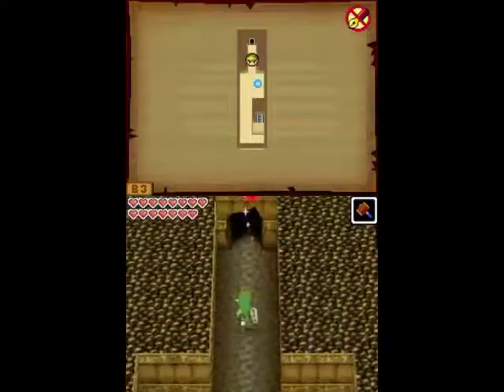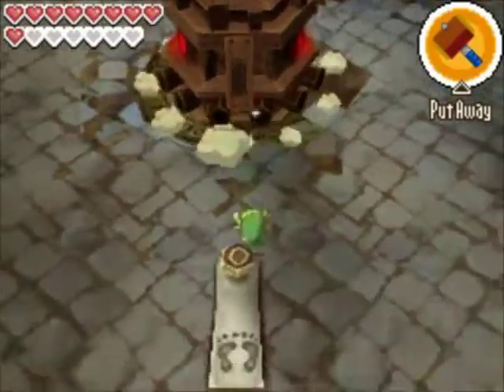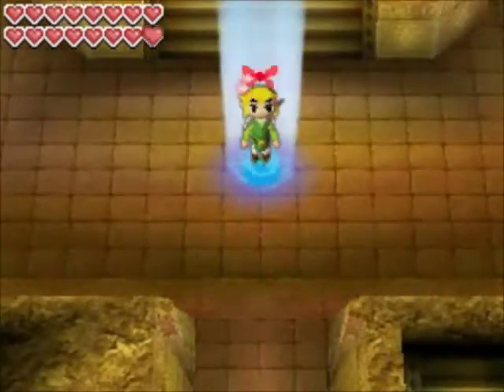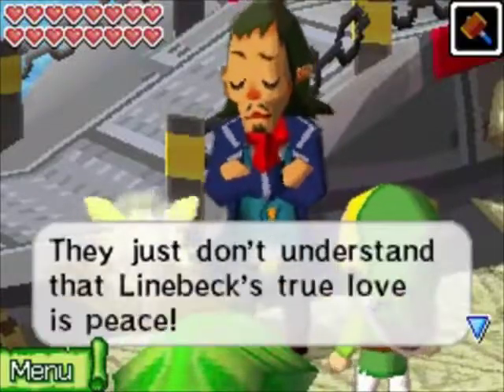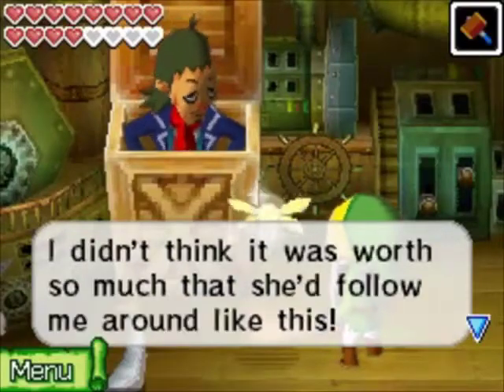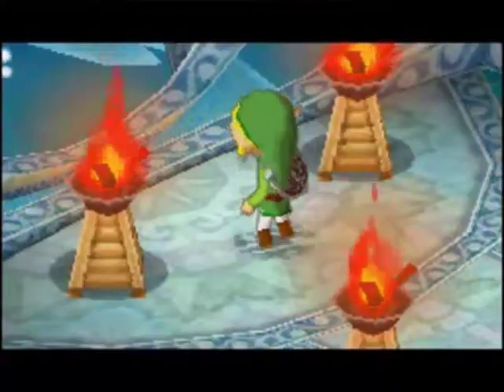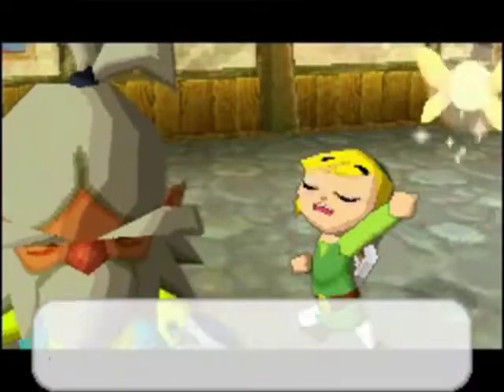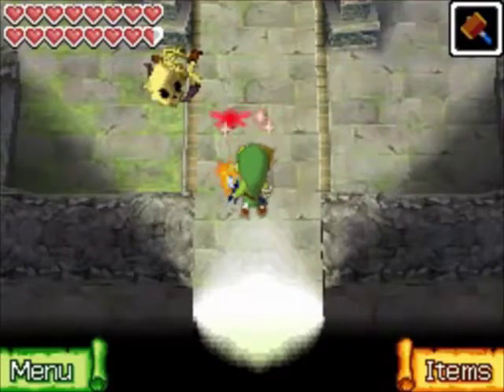The Legend of Zelda: Phantom Hourglass (DS) Walkthrough - 37 Eox, Ancient Stone Soldier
We battle the temple boss!